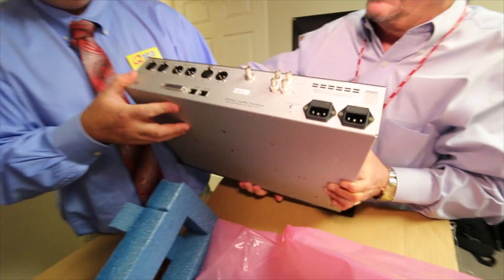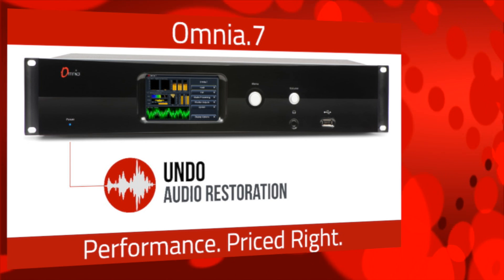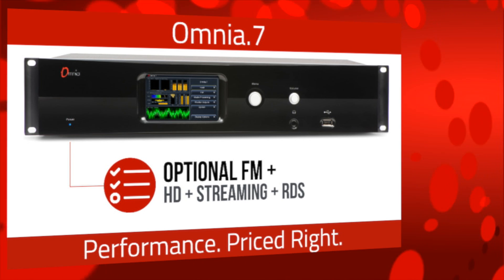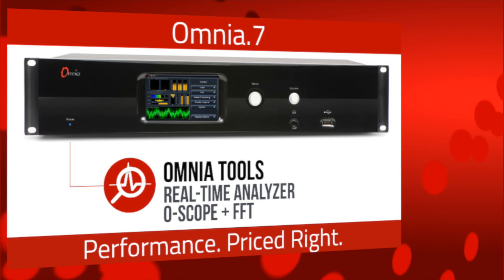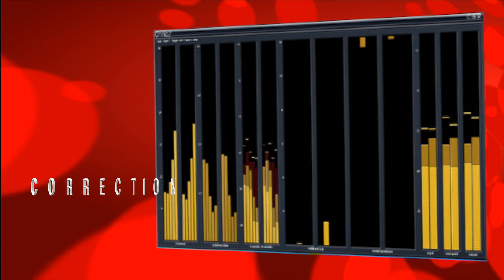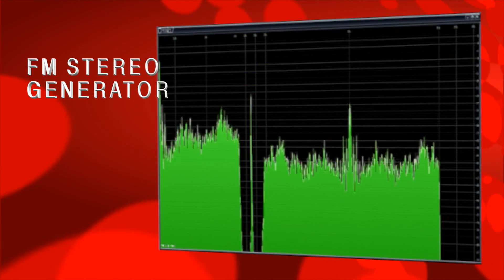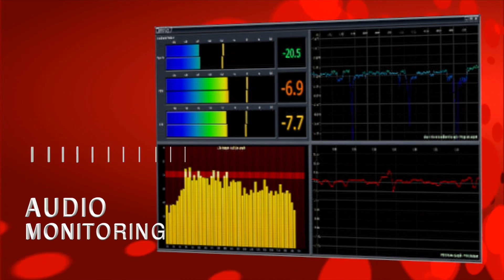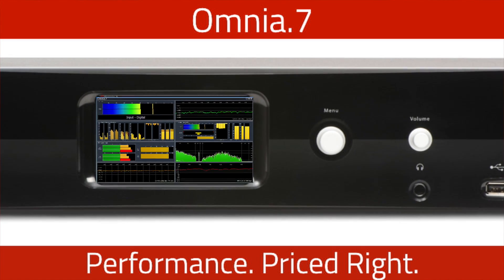Omnia.7 - Performance. Priced Right.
Meet the feature-rich, high-performance FM, HD, or Streaming audio processor that's surprisingly affordable - the Omnia.7. With Omnia's exclusive Undo audio restoration technology, dry voice detector, RDS encoding, 3-Stage Wideband AGC, psychoacoustically-controlled distortion masking clipper, and an FM stereo generator, the Omnia.7 is a complete audio processing toolbox. Telos Alliance has led the audio industry’s innovation in Broadcast Audio, Digital Mixing & Mastering, Audio Processors & Compression, Broadcast Mixing Consoles, Audio Interfaces, AoIP & VoIP for over three decades. The Telos Alliance family of products include Telos® Systems, Omnia® Audio, Axia® Audio, Linear Acoustic®, 25-Seven® Systems, Minnetonka™ Audio and Jünger Audio. Covering all ranges of Audio Applications for Radio & Television from Telos Infinity IP Intercom Systems,  Jünger Audio AIXpressor Audio Processor, Omnia 11 Radio Processors, Axia Networked Quasar Broadcast Mixing Consoles and Linear Acoustic AMS Audio Quality Loudness Monitoring and 25-Seven TVC-15 Watermark Analyzer & Monitor. Telos Alliance offers audio solutions for any and every Radio, Television, Live Events, Podcast & Live Streaming Studio With Telos Alliance “Broadcast Without Limits.”

Routers & Monitors
Codecs & Transceivers
Stream Encoders & Processors
Radio Processors
IP Intercom
Audio Interfaces
Audio Delays
Watermark